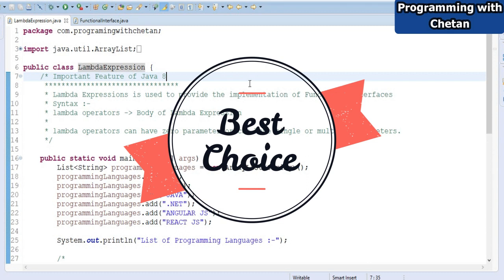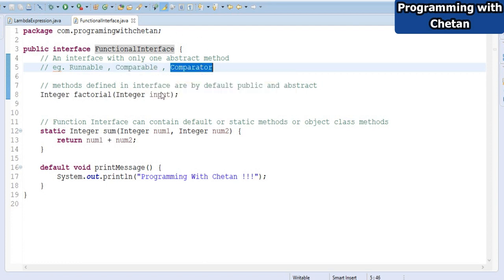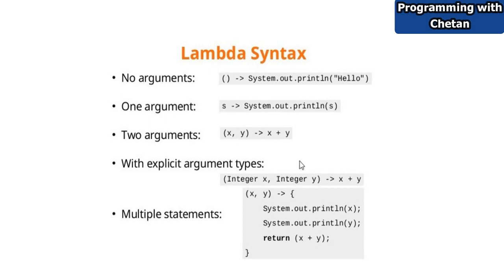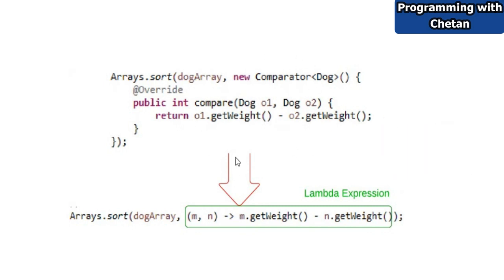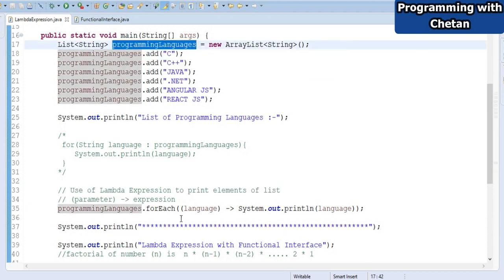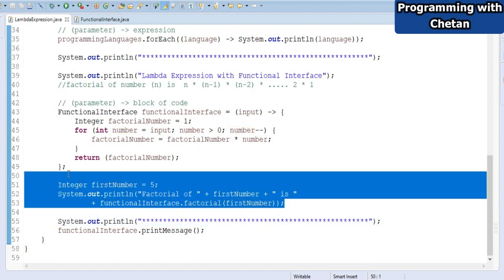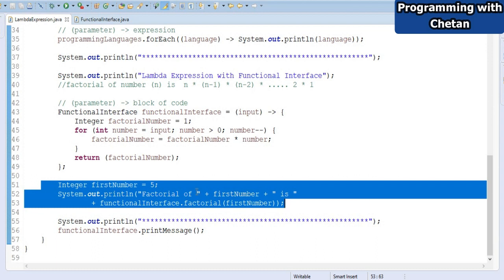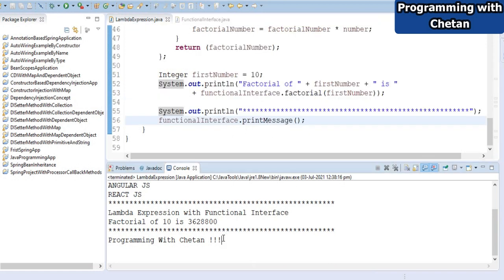Lambda Expression in Java | Functional Interfaces in Java | Java 8 Features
By watching this video you can learn about lambda expressions and functional interfaces in Java by the help of programs.

. Java Programming
. Java Tutorial
. Java Training